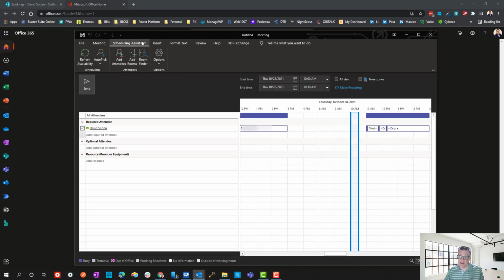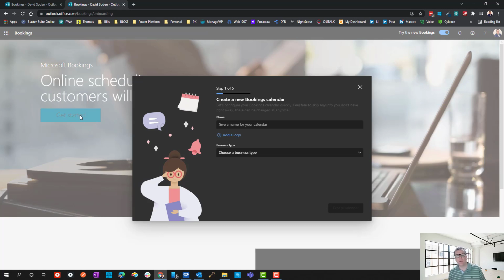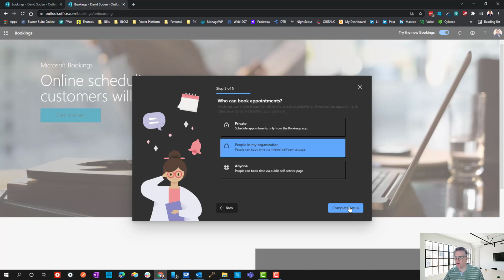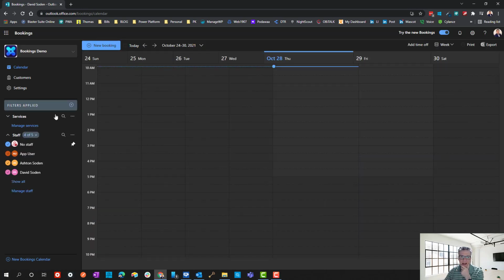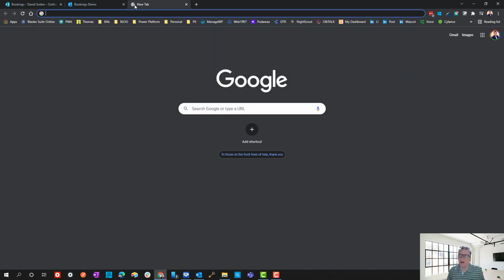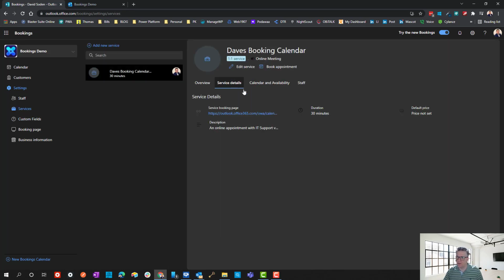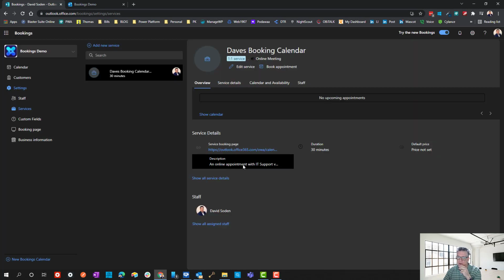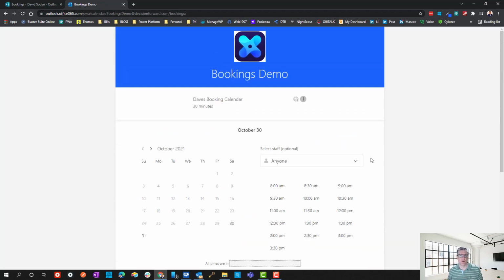Microsoft Bookings - Share your calendar across the Internet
ADMINS, READ ABOUT BOOKING ACCESS

To delete Bookings calendar, 1st remove the Booking Calendar "USER" from Office the 365 Admin Center under Active Users. This will leave the Calendar in place till it is permanently deleted out of the Recycle Bin. To do that, you need to remove them using PowerShell

PowerShell Code to Remove Bookings Calender User from "Admin Center, Users Recycle Bin":
    Connect-MsolService
    Get-MsolUser -ReturnDeletedUsers

then confirm with Y